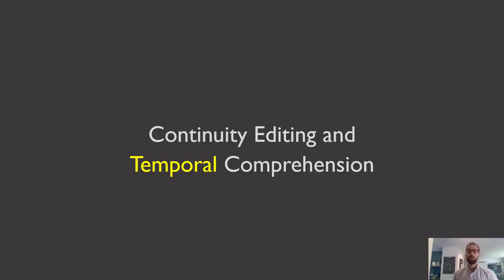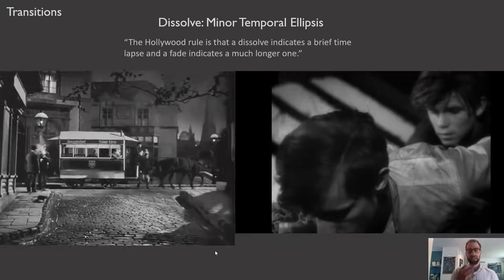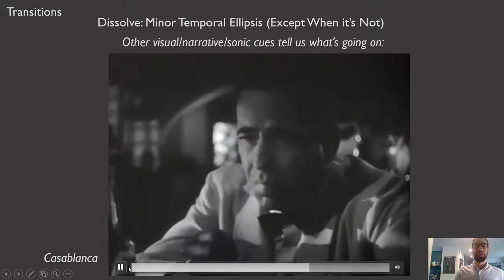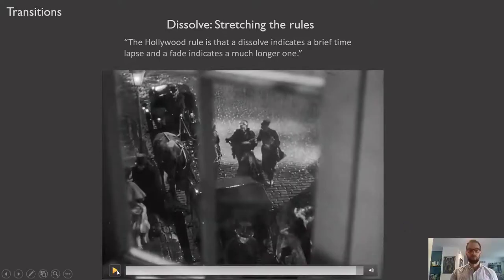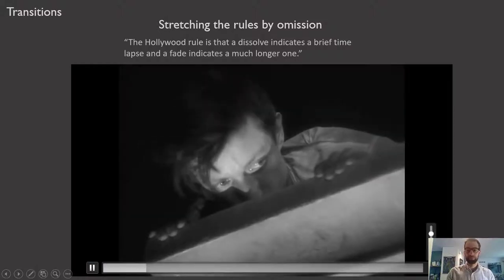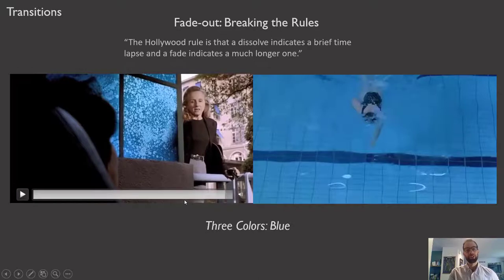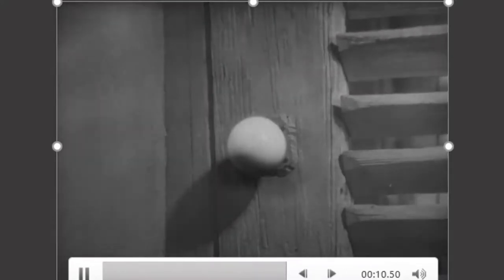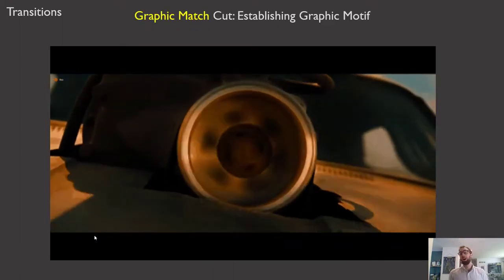Continuity Editing Part 2: Cut, Fade, Dissolve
In this second video in a series on continuity editing, we'll look at editing transitions: cuts, fades, and dissolves. In particular, we'll examine how each transition manipulates time in different ways.